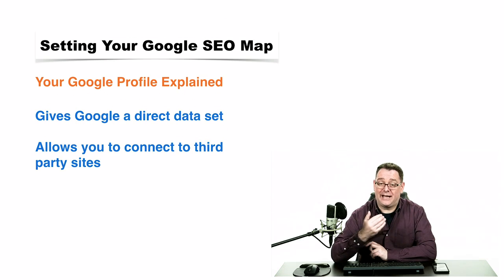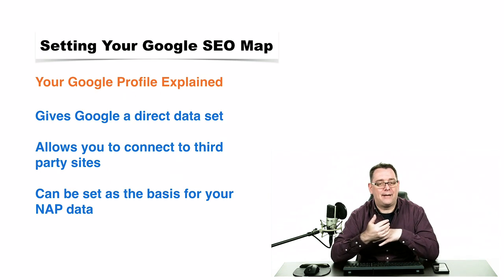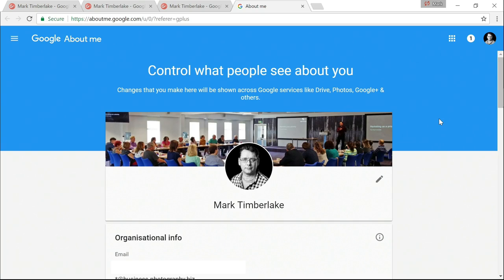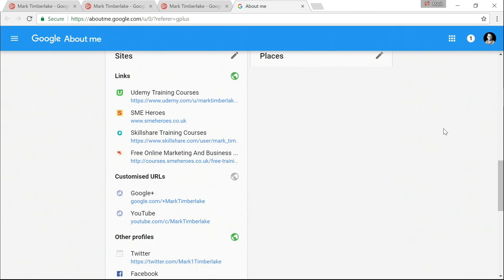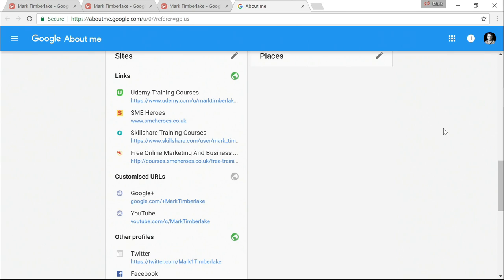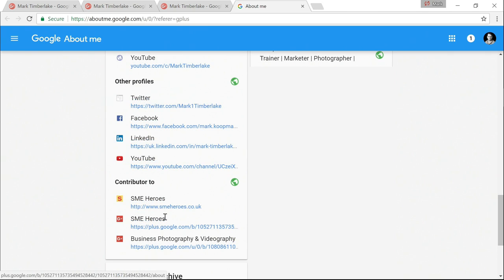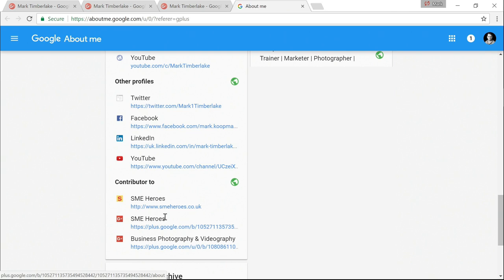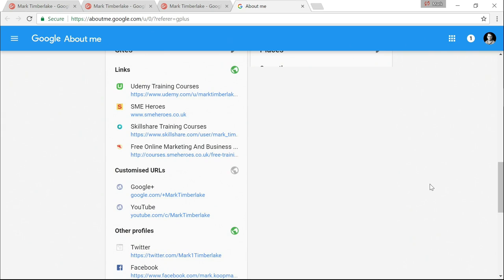Google Profiles for Google Personal Accounts 2018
Everything You Need to Know About Google Profiles for Google Personal Accounts 2018